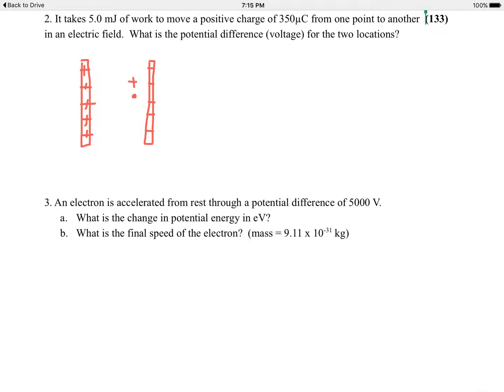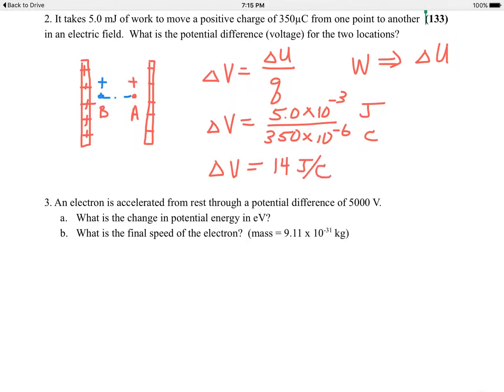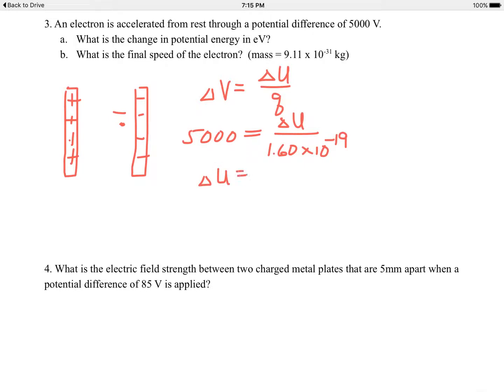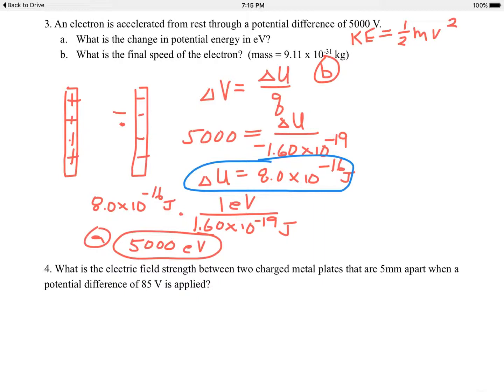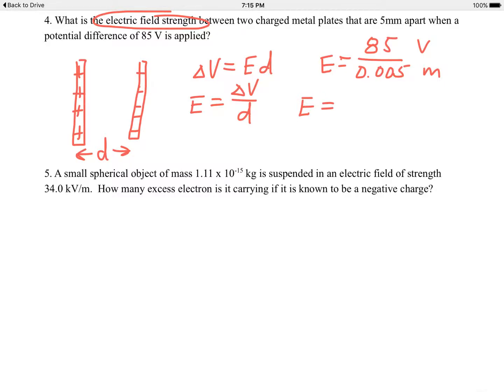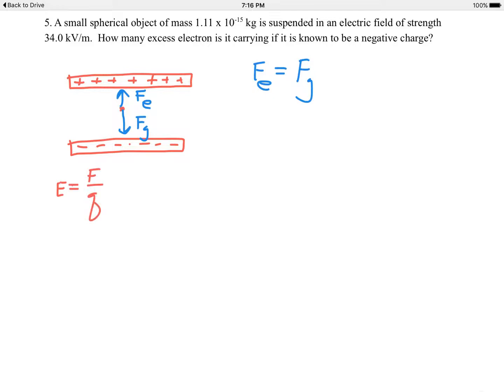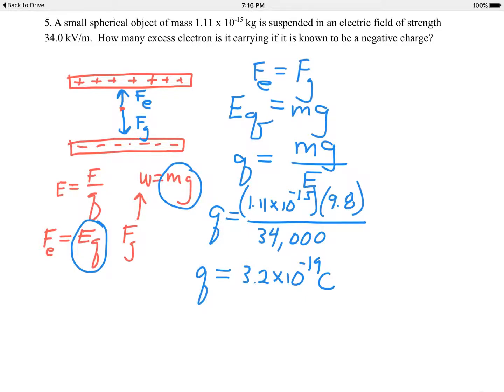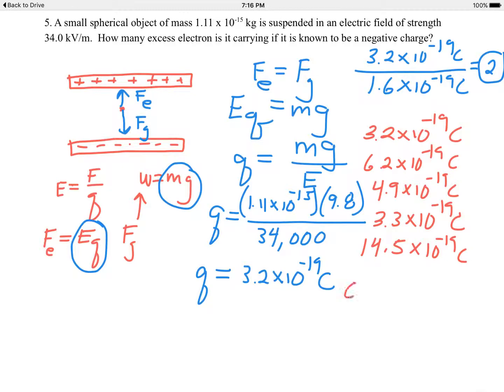Day 133 Honors Electric Potential and Energy